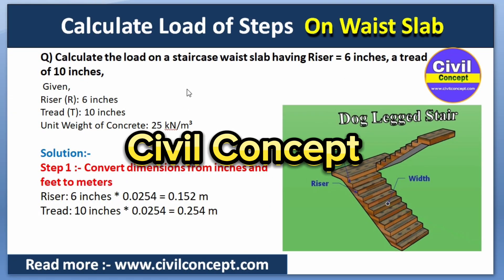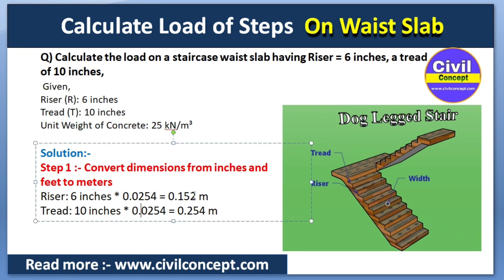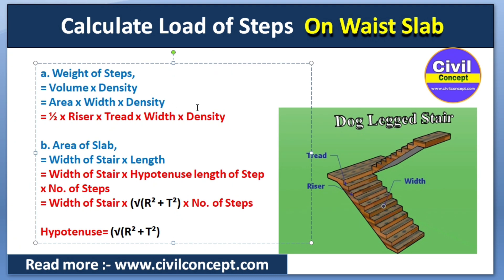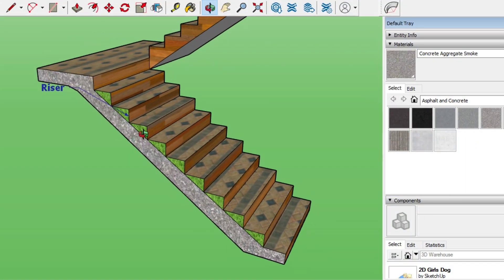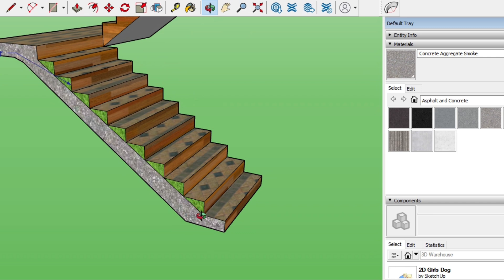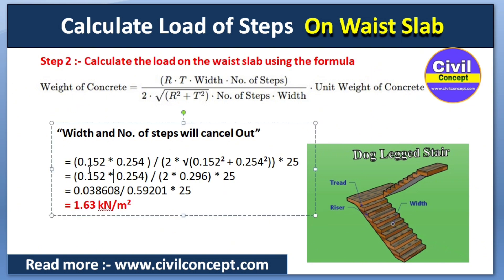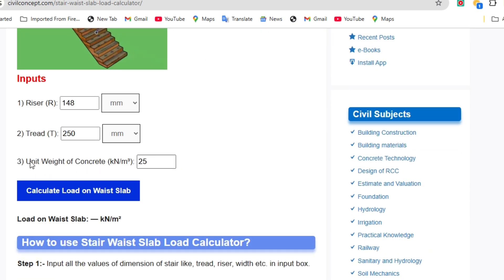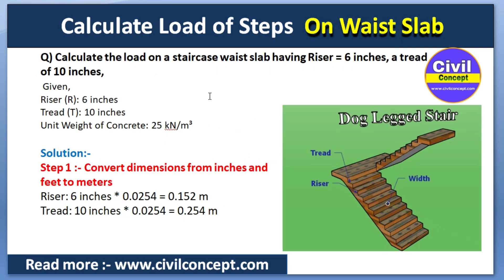Calculate Dead loads on staircase step by step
how to calculate number of riser on stairs,
loads on staircase,
how to calculate stair,
dead loads on staircase,
staircase loads,
stair calculator,
stair step calculator,
stairs,
stair,
stair height calculator,
stair calculator with landing,
stair load calculation,
stair case load calculation,
distribution of loading on stair,
how to calculate staircase load,
load calculation of open well stair,
how to calculate load,
stair rod calculation,
stair calculation pdf

Civil Concept